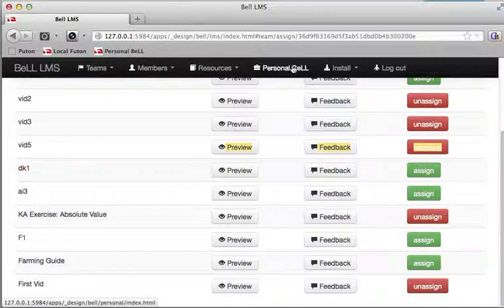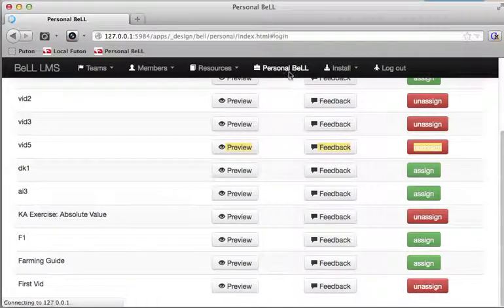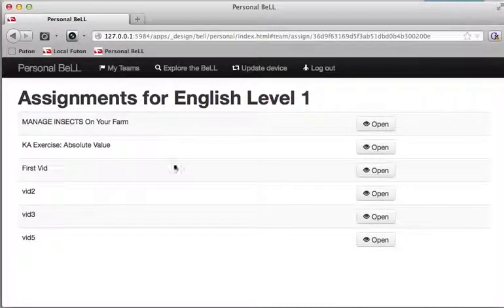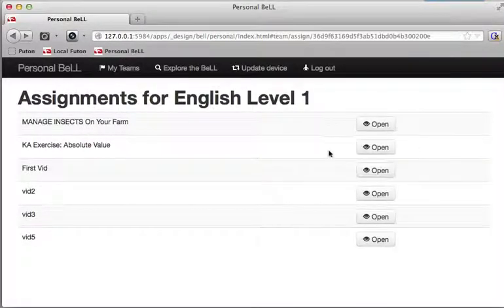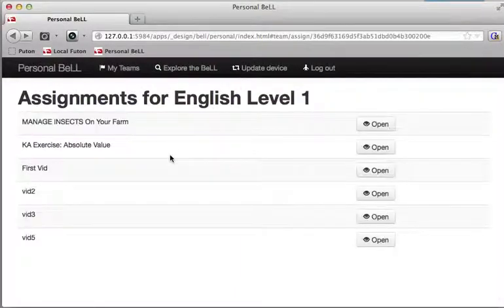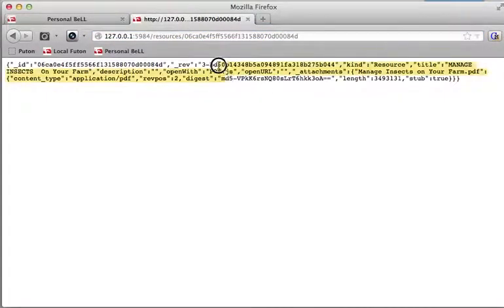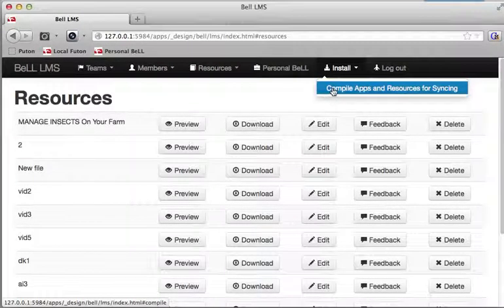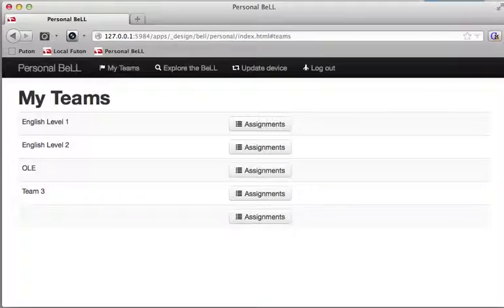BeLL Apps 3.0 Beta2 Walk through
Overview of new features and direction for Beta 3.